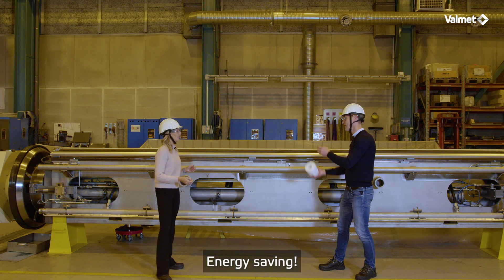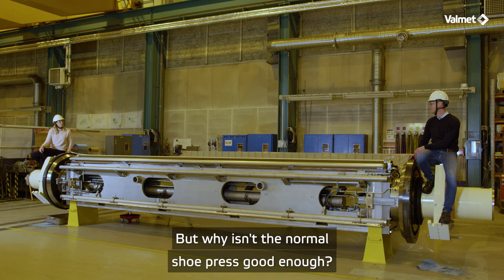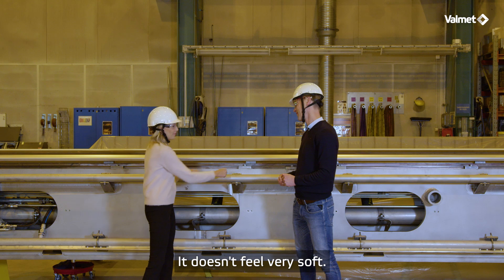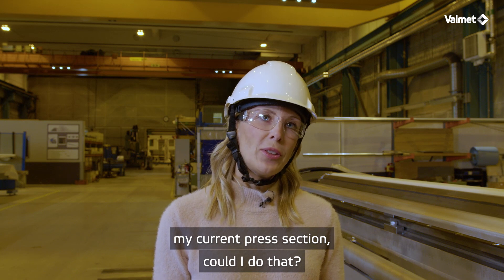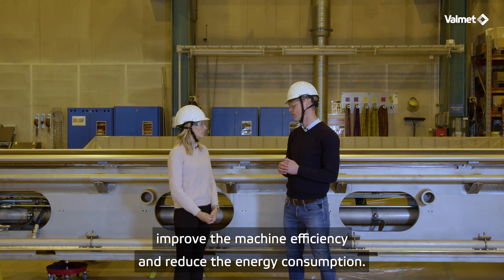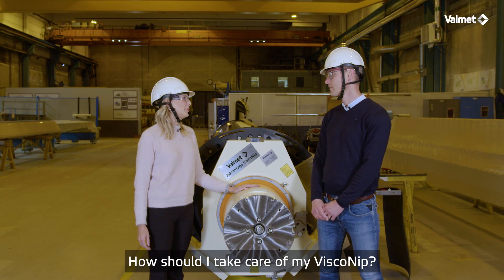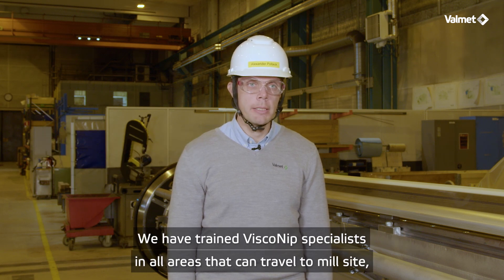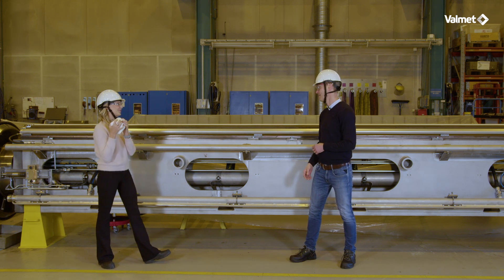Expert voices about the Valmet Advantage ViscoNip press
It’s flexible and creates uniformity – a tissue maker’s best friend!

Using the unique and patented Valmet Advantage ViscoNip press tissue producers can improve their tissue production with enhanced product quality, increased flexibility and runnability, along with cost reductions, lower energy consumption, and savings from fiber conservation.

The Advantage ViscoNip press is very well suited for rebuilds in existing tissue machines independent of original make.